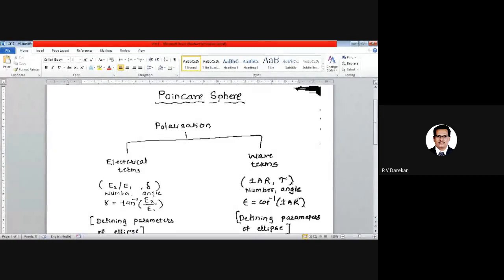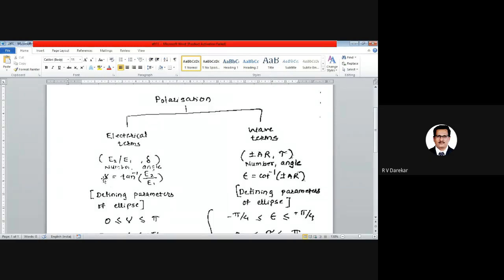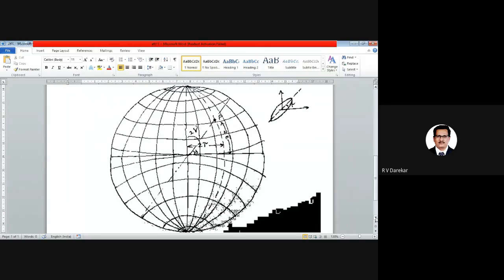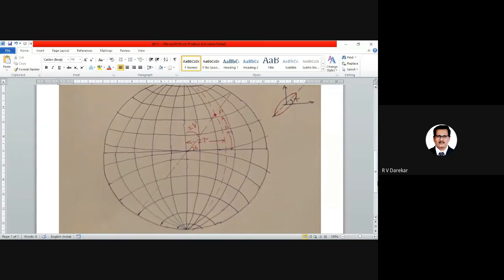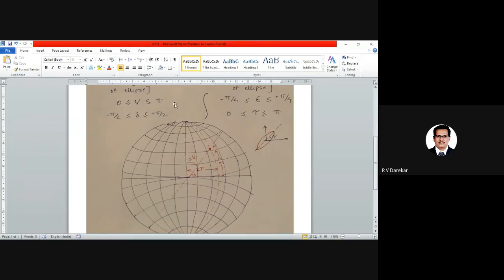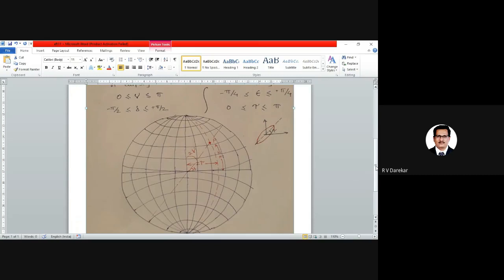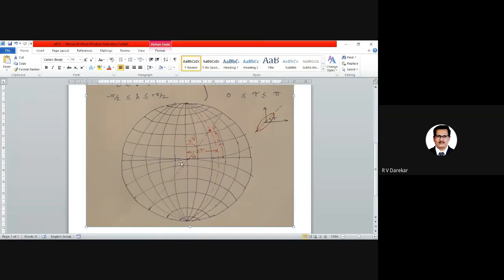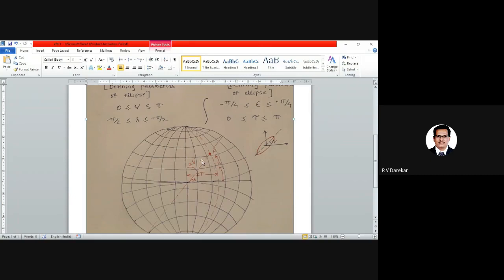EFT : Lecture 12: Poincare sphere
To understand and analyse polarisation of EM wave , Poincare sphere is easiest and efficient tool. It visualises the state of polarisation of any EM wave.